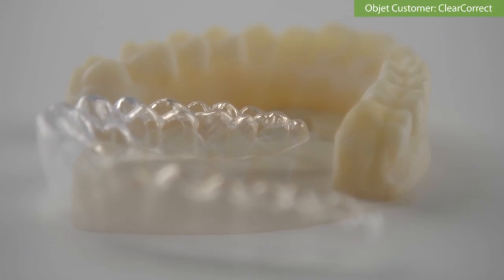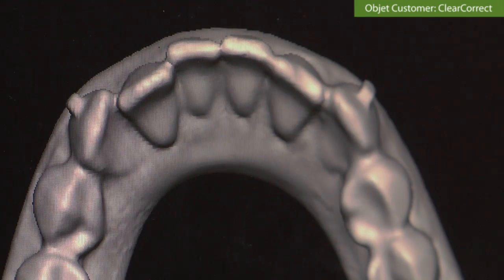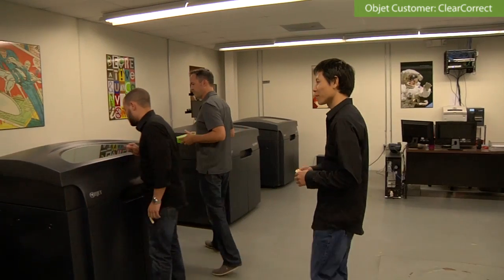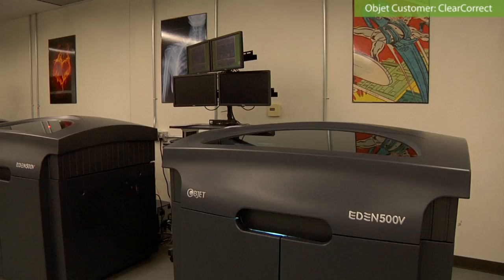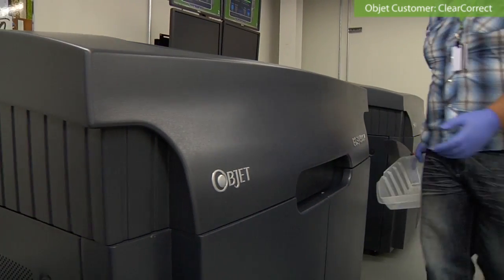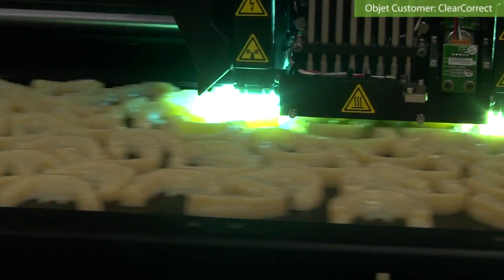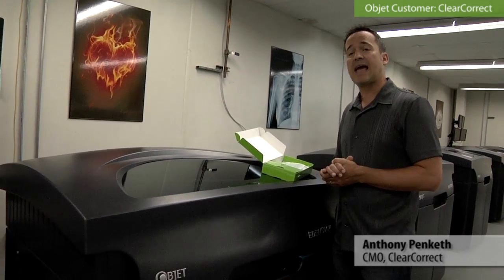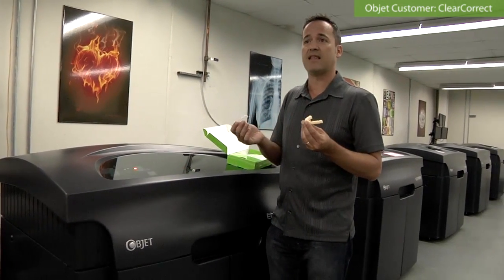A New Era in Digital Orthodontics | ClearCorrect & Objet 3D Printers!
Read about other 3D printing applications in the field of dentistry

ClearCorrect (based in Houston Texas) manufactures clear aligners and serves over 11,000 orthodontic clients. In this short video CEO Jarrett Pumphrey and his team discuss how their business has been able to scale up and evolve from a manual workflow and milling-based manufacturing to a completely digital, computer-controlled process with 3D printing today. An important force multiplier for the company is their growing set of Objet 3D Printers. The Objet 3D Printers can rapidly produce whole trays of individually-customized digital stone models which serve as extremely accurate base-mold tools upon which the clear aligners are then thermoformed.  ClearCorrect sends both the digital stone model and the closely-fitted clear aligners to their doctor clients.